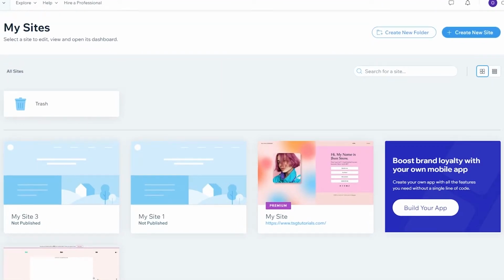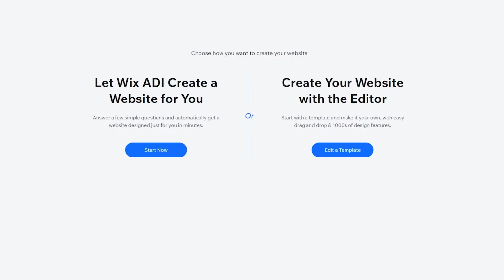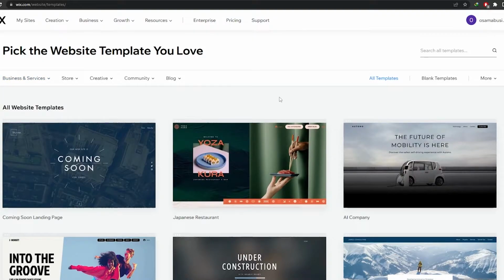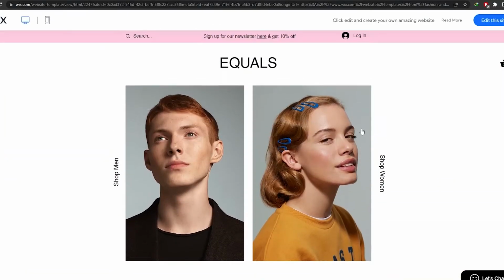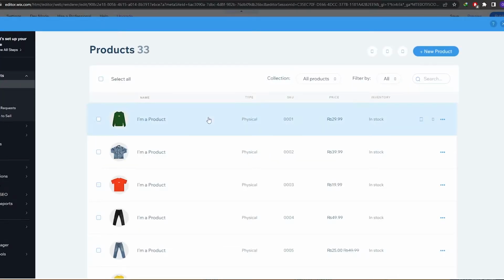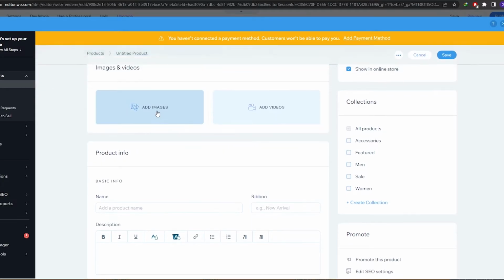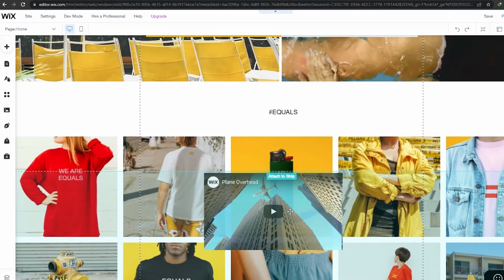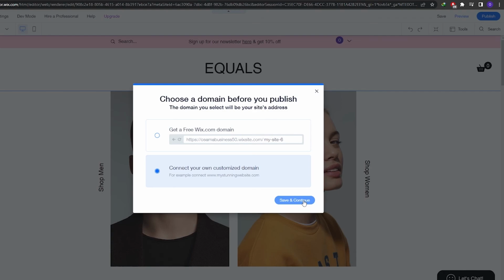How To Use Wix Website Editor In 2026 | Wix Editor X Tutorial (2026)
How To Use Wix Website Editor | Wix Editor X Tutorial (2026)

In this video I show you How To Use Wix Website Editor. This is super easy and learn to do it in just a few minutes by following this helpful tutorial.